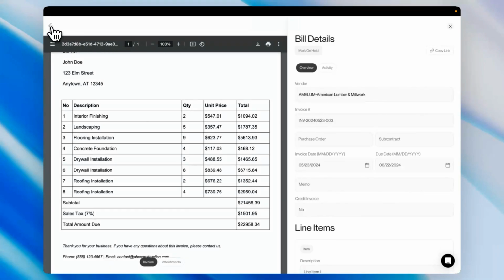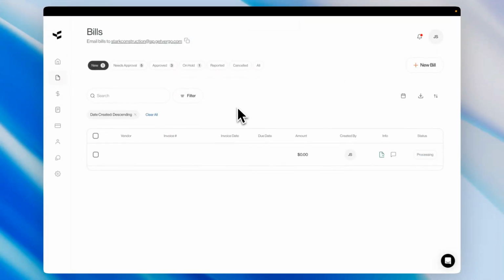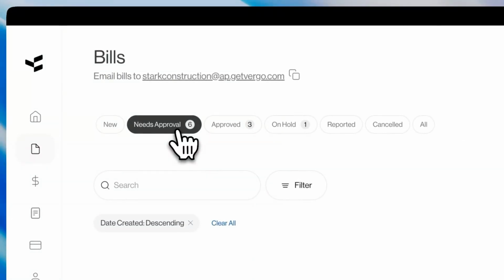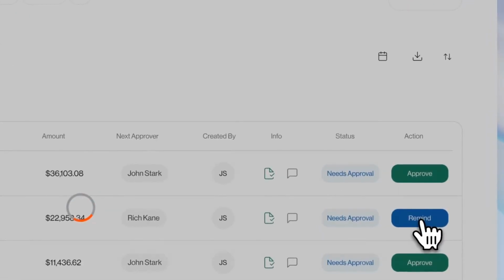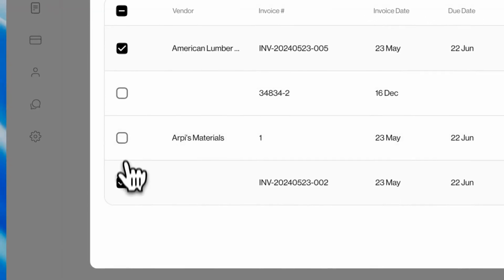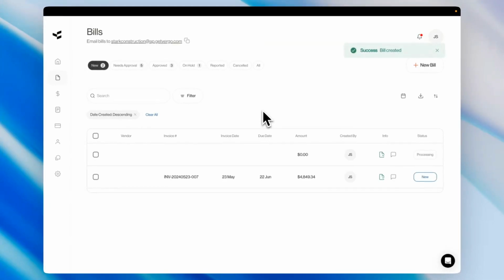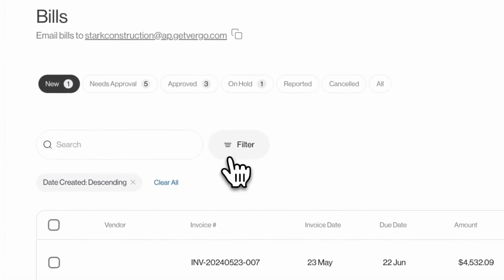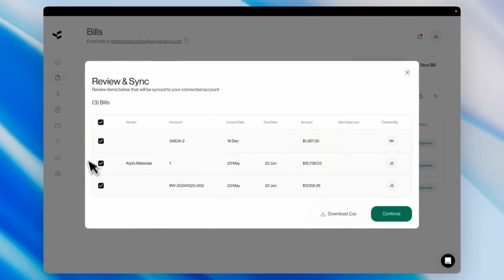Automating AP Invoices Feature Overview - Vergo Tutorial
Streamline Your AP Invoices with Vergo: Automation, Approval, and Analytics

In this video, we explore how to automate your accounts payable (AP) invoices using Vergo. Learn how to import invoices via upload or email, handle flags and duplicate invoices, navigate the approval process, and integrate with your ERP system. Discover features for coding invoices, viewing analytics, and managing outstanding bills efficiently. Join us as we take a step-by-step look at streamlining your invoice processing with Vergo.

00:00 Introduction to AP Invoice Automation with Vergo
00:48 Navigating the Vergo Dashboard
02:16 Importing and Creating Invoices
04:44 Invoice Approval Process
05:47 Automated Email Invoicing
09:47 Handling Duplicate Invoices
11:05 Conclusion and Contact Information